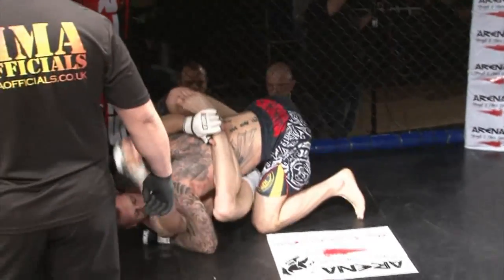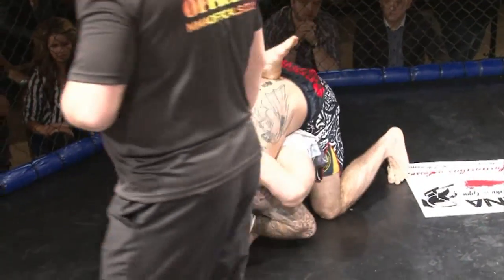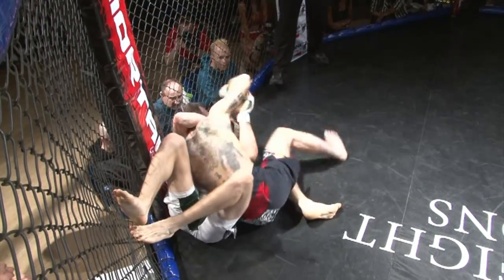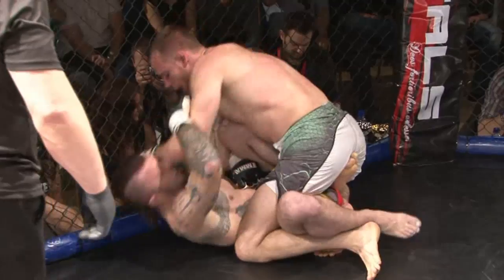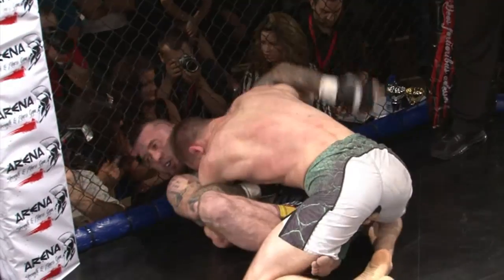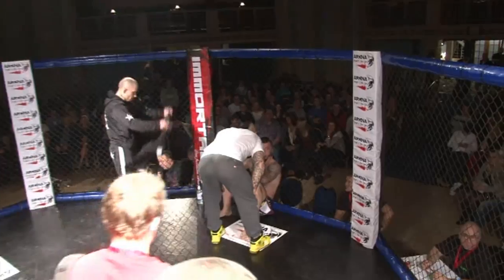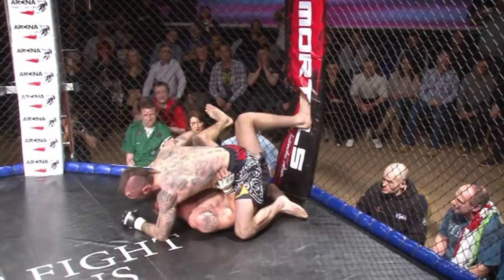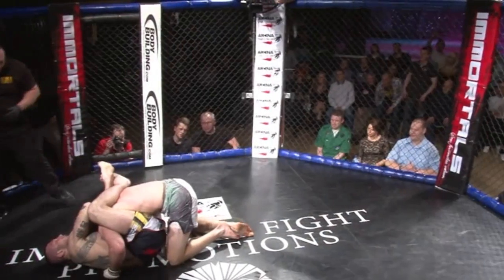IFP 2 Maciej Linke vs Kevin Reed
MAIN EVENT
IMMORTALS FIGHT PROMOTIONS
Scotland , Aberdeen
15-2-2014